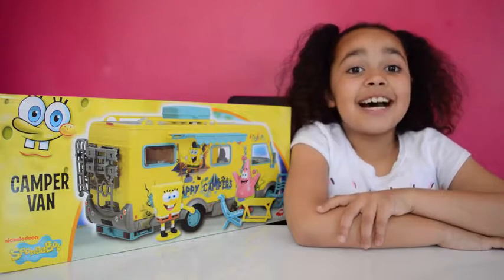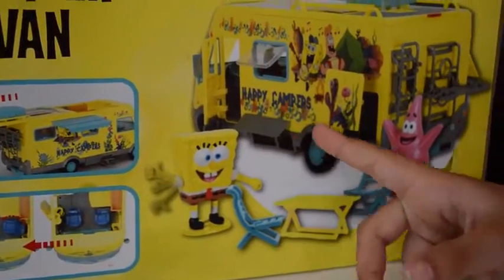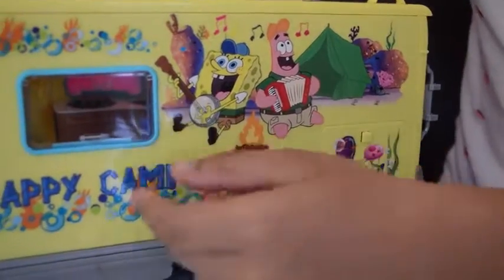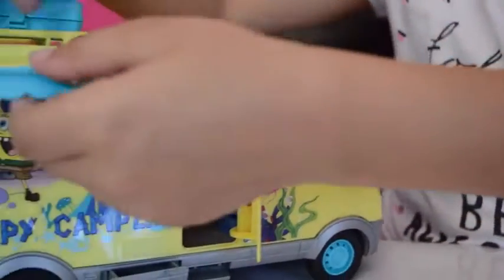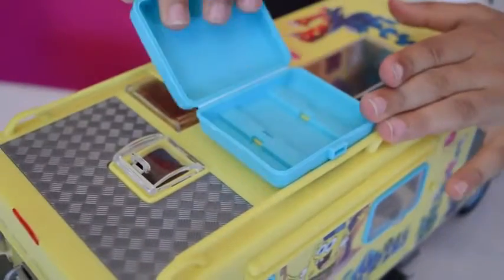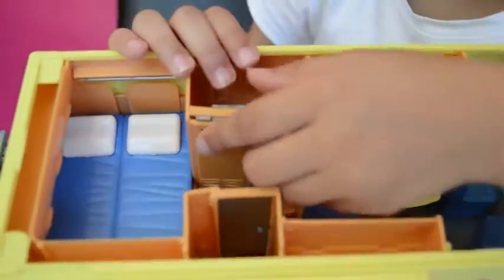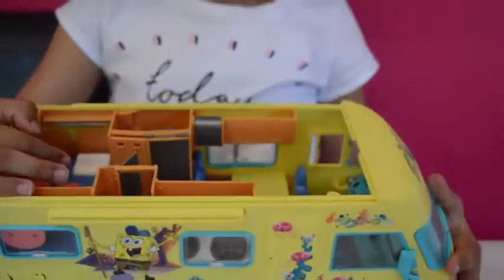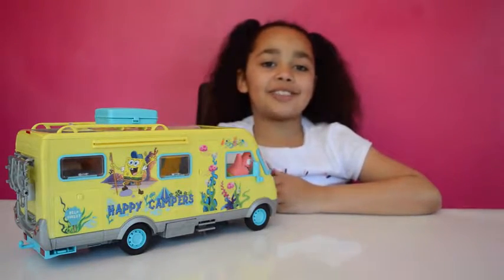Spongebob Squarepants Camper Van Playset Toy Review Toys AndMe